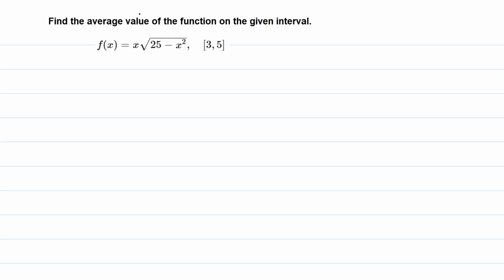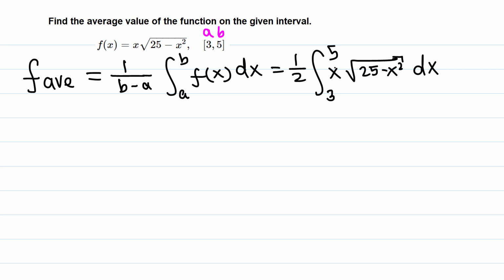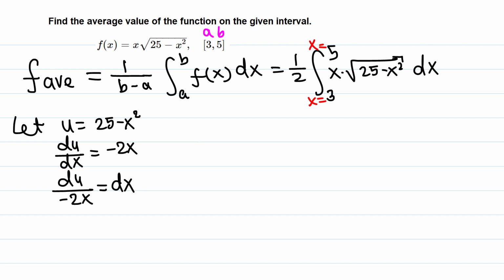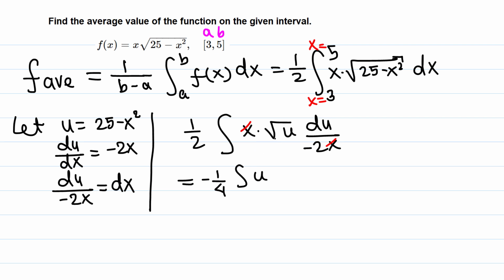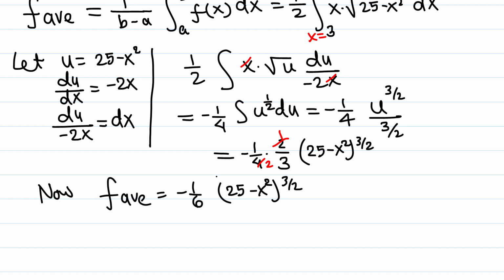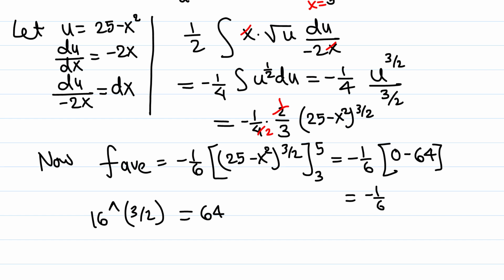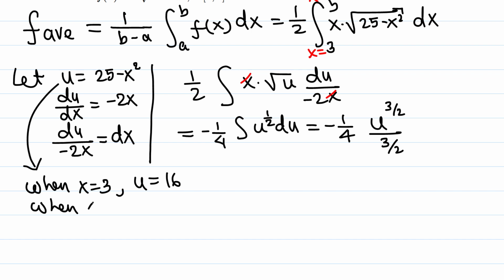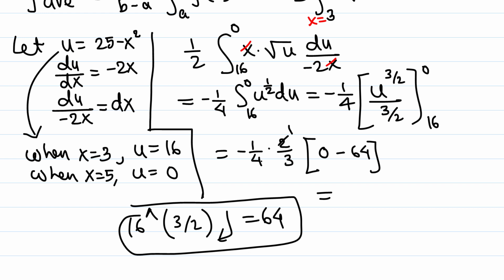Calculus II: Average value of a function (u-substitution integral)